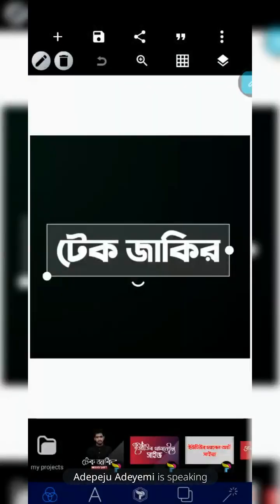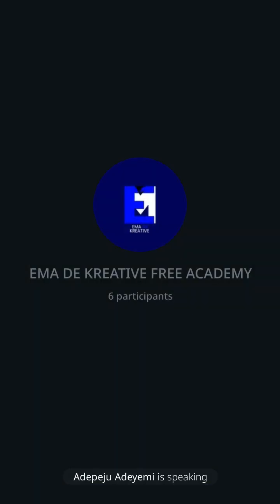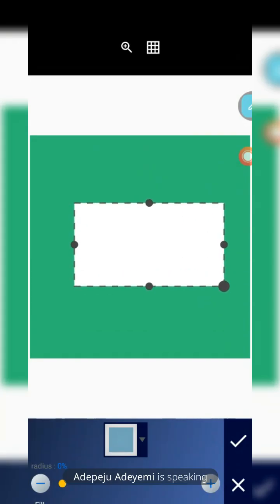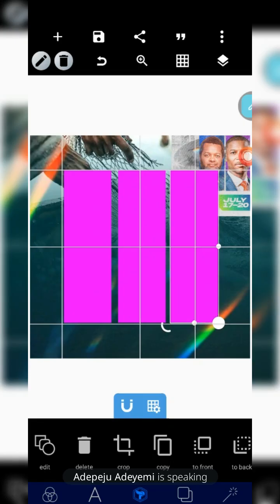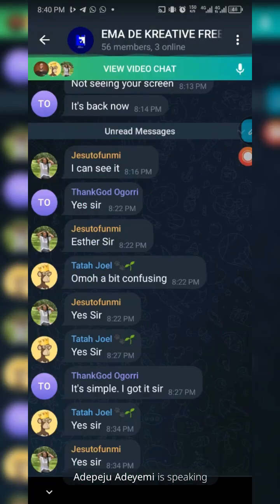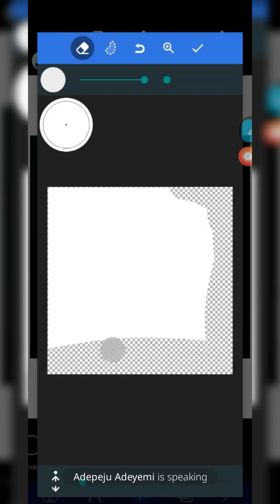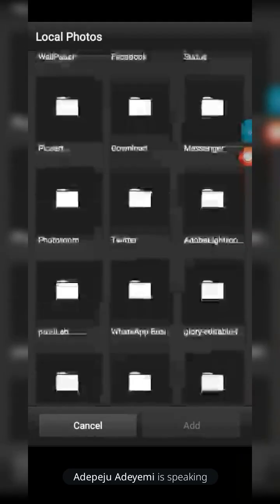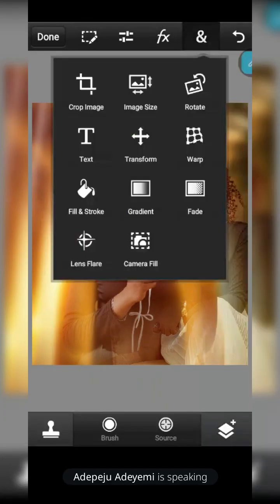BACKGROUND AND SHAPE MANIPULATION WITH PIXELLAB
Welcome to my channel my name is Adepeju Enoch the "Billionaire designer" this channel is obligated to raising individuals across the nations of the world from Beginner in graphic design to professional graphic designer.
We are also obligated to providing you with knowledge on creativity and the business of designs.